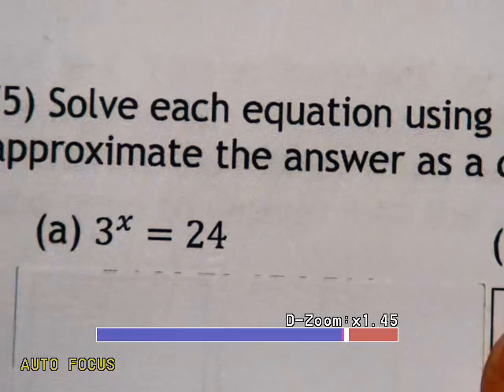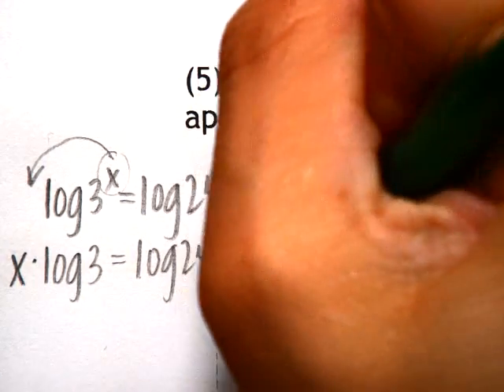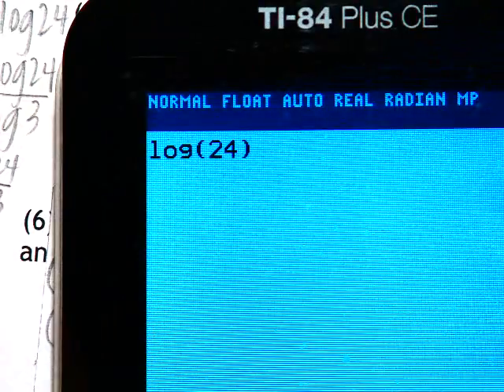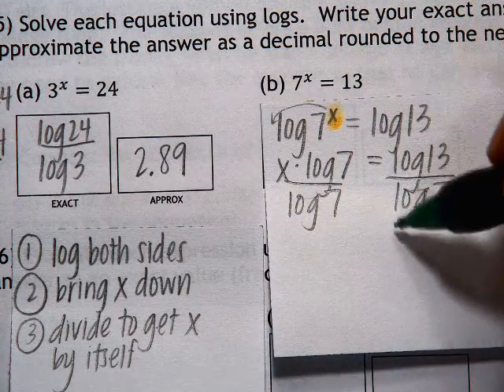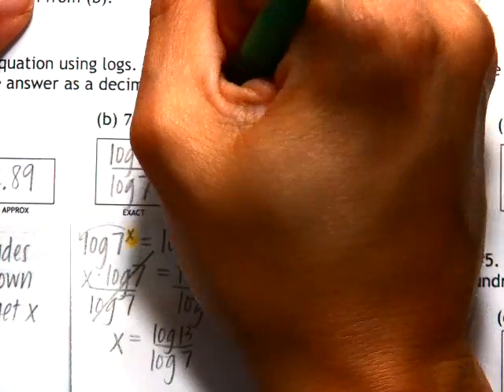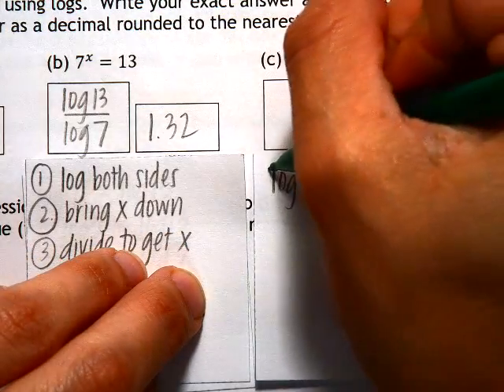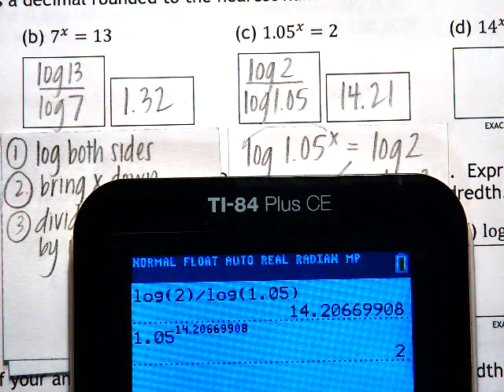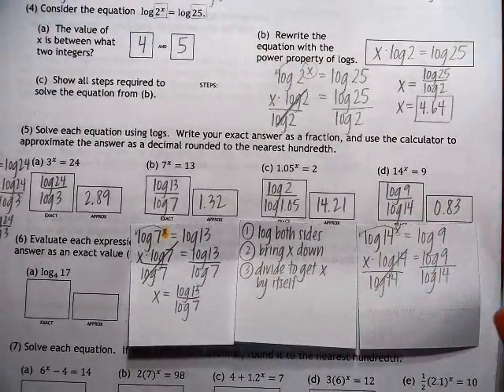alg 2 - 9l - 5